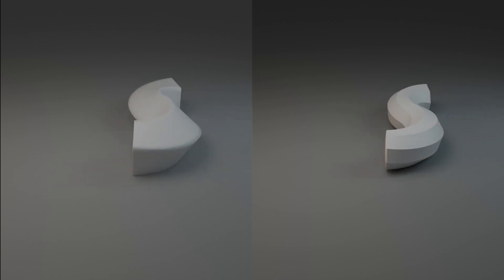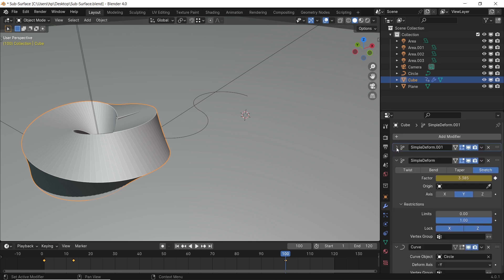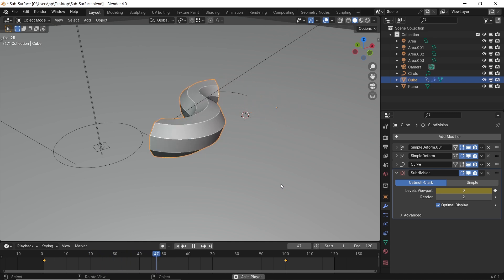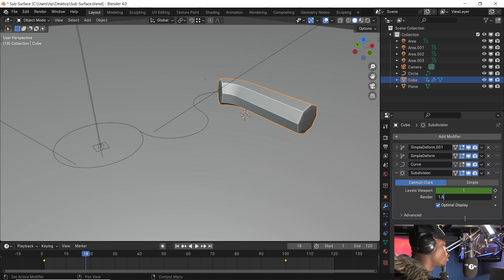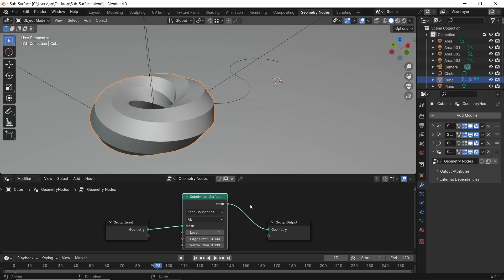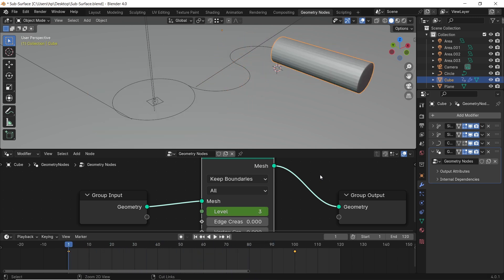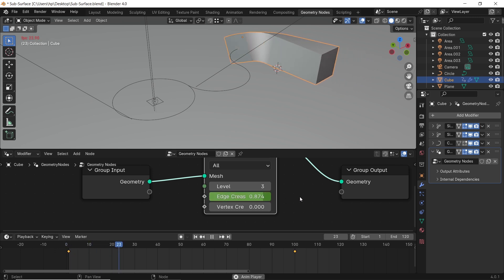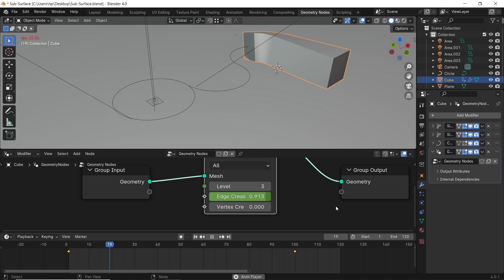Blender Subdivisions - Modifier VS Geometry Node